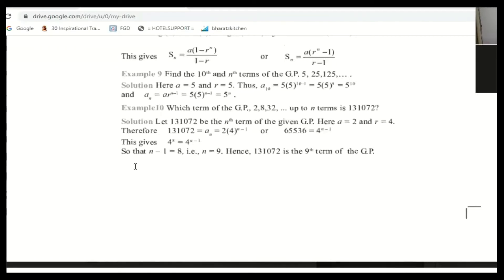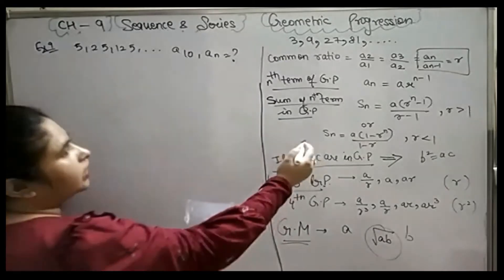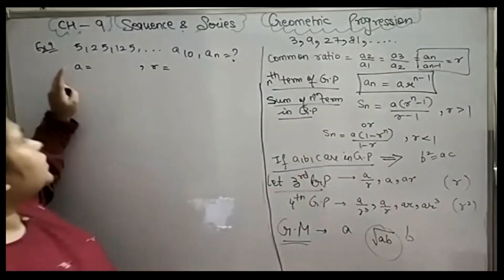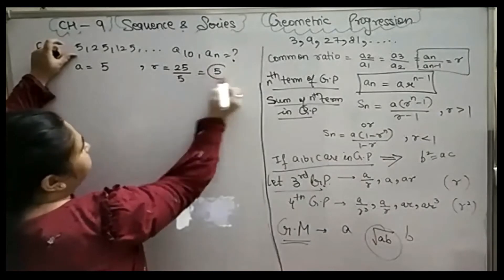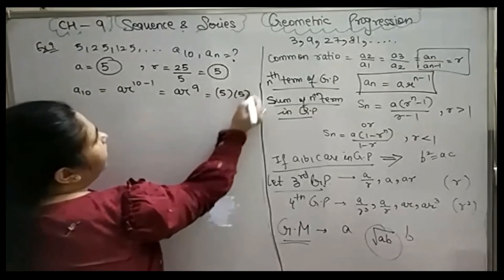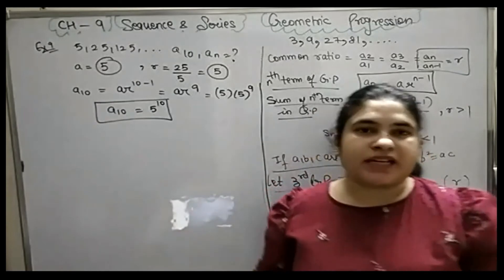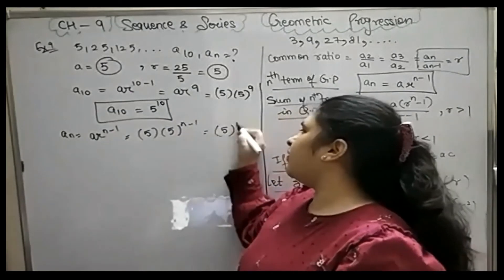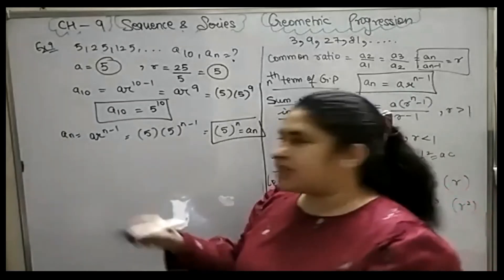CBSE MATHS XI//CH-9//NCERT//EXAMPLE-9